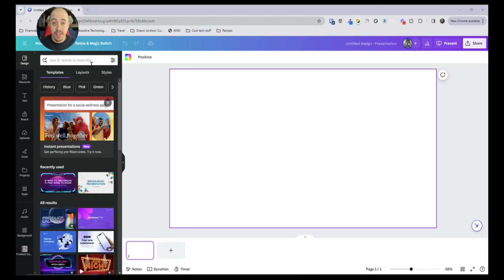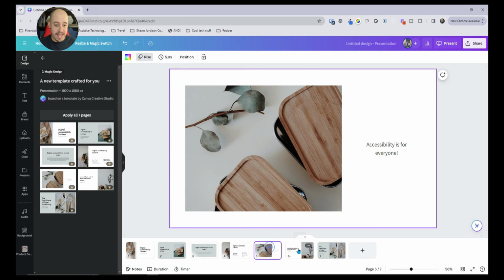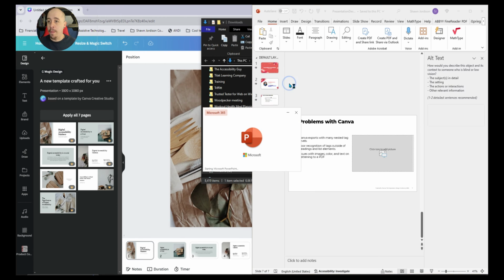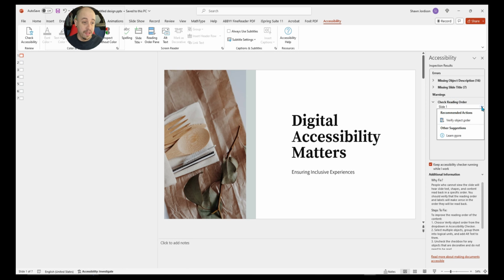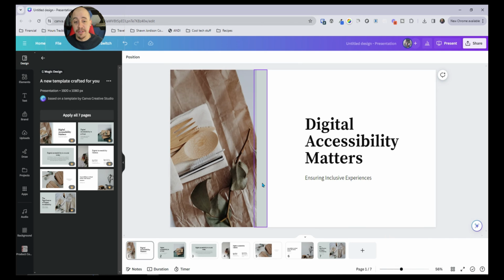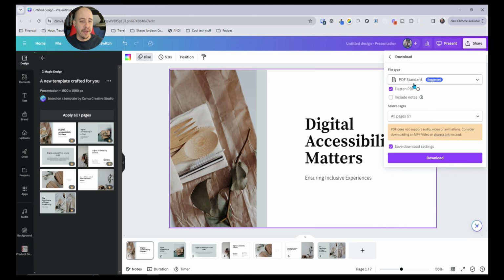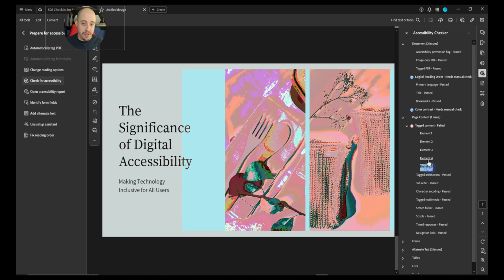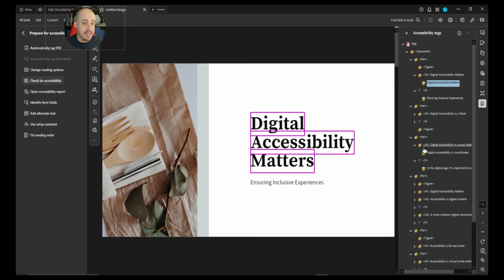Canva to PowerPoint conversion Accessibility Review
This video examines what happens when you convert a Canva presentation to PowerPoint. Users learn what to look for to ensure PowerPoint accessibility in their own conversions.

00:00 Introduction
00:19 Use Canva AI to create a presentation
01:10 Run the PowerPoint accessibility checker
02:16 Test: export as PDF
03:58 Accessibility Workflow

Canva presentations are not accessible.